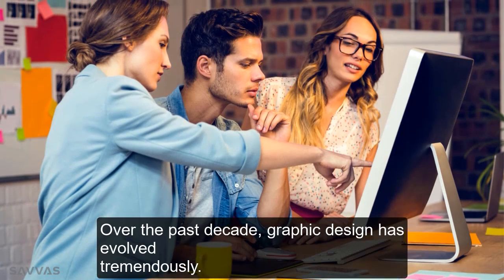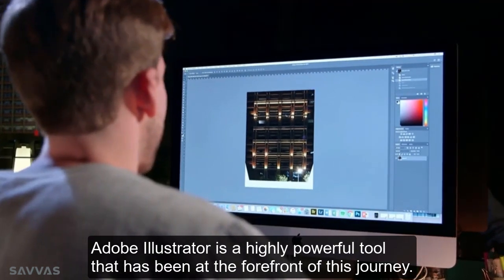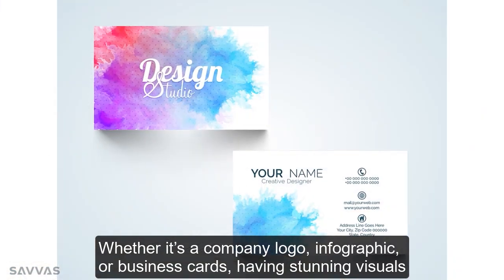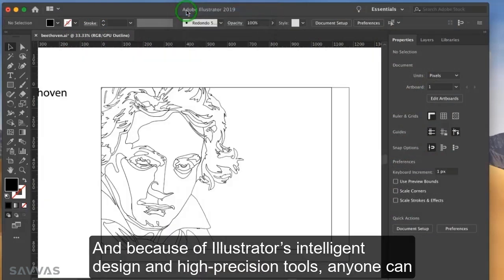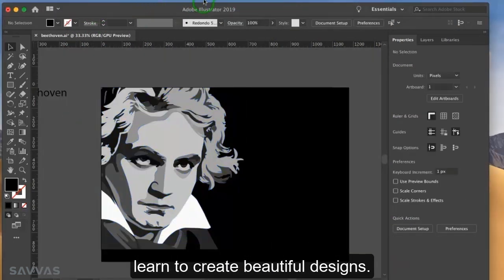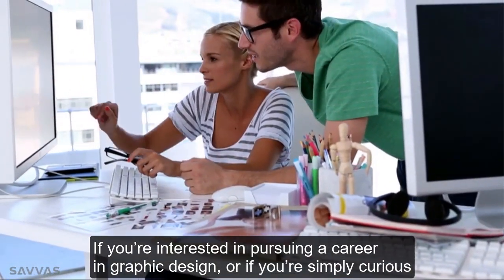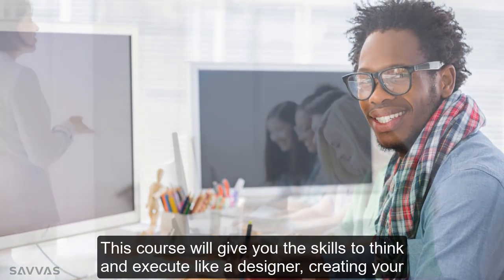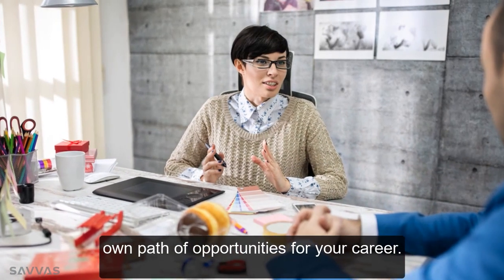Adobe Illustrator - Savvas CTE Course Preview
Introducing Savvas CTE, a diverse catalog of innovative career & technical education courses that inspire students to explore career paths and develop skills for high-demand jobs. Learn more and request a digital sample today